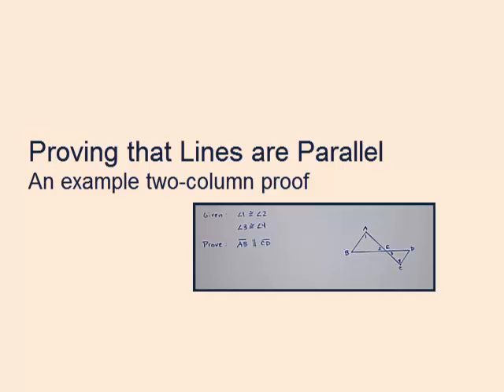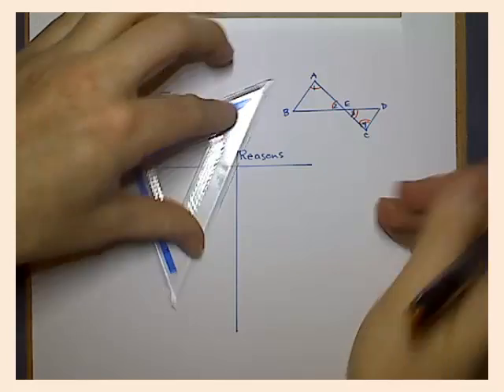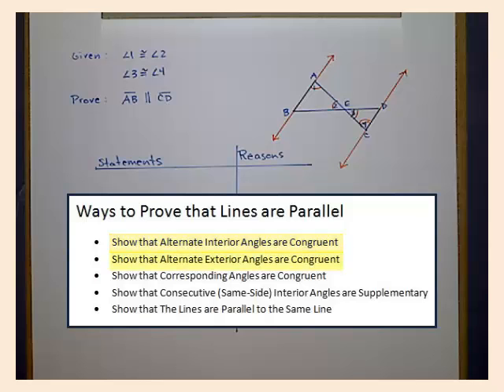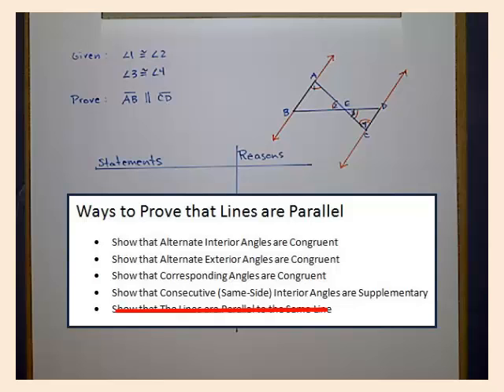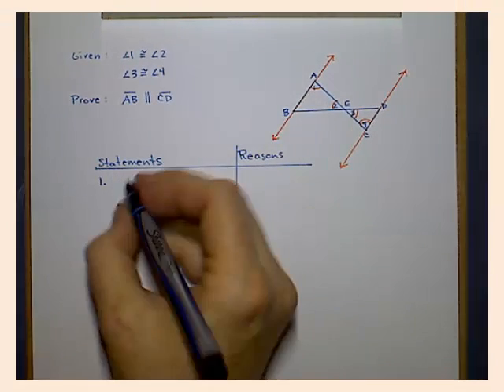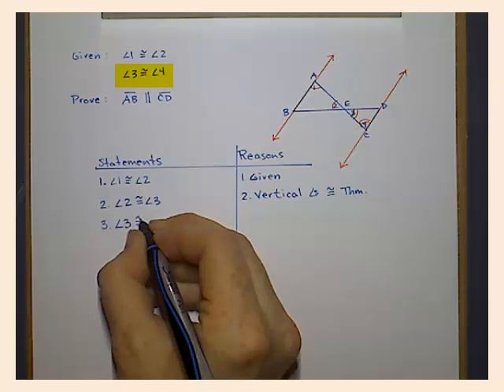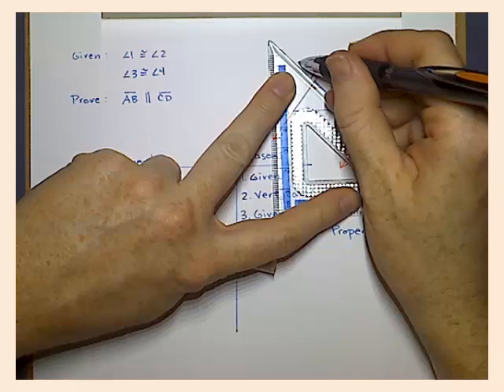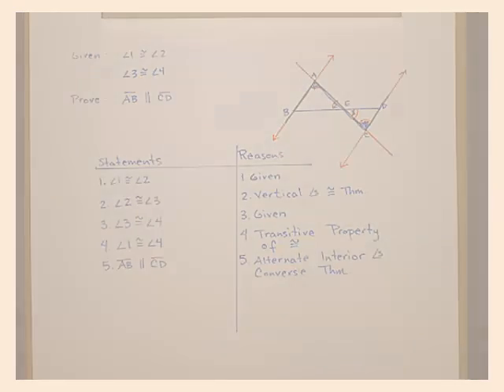Showing Lines are Parallel--A Sample Two-Column Proof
This video shows an example two-column proof and how you can prove that two lines are parallel.